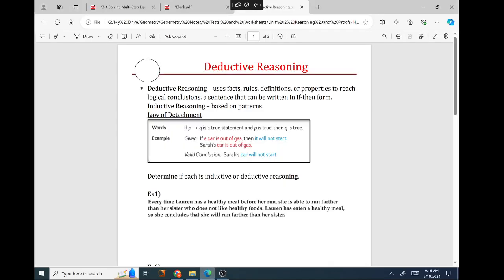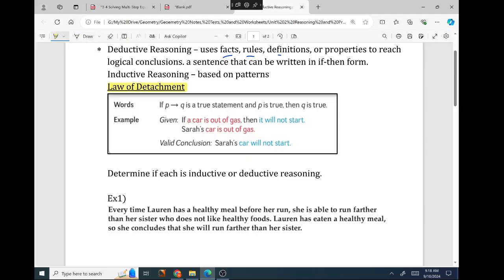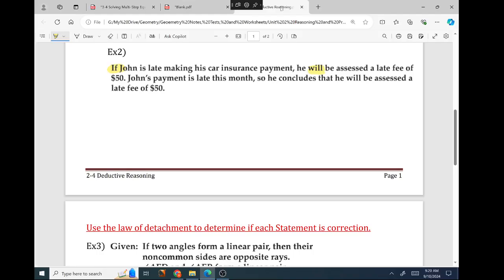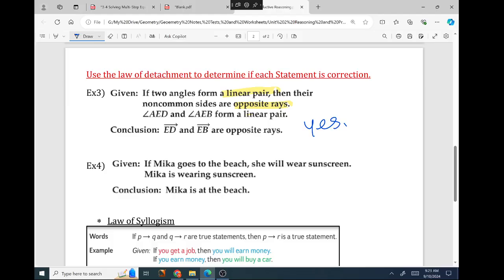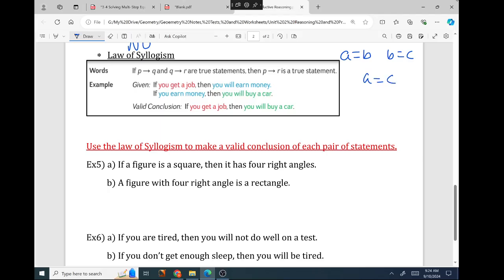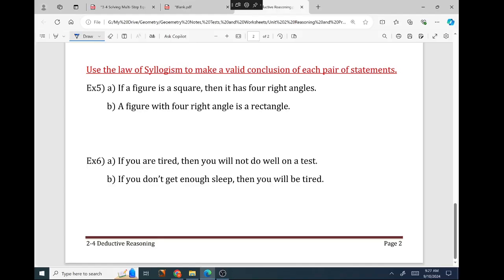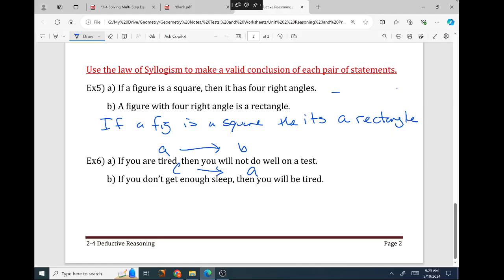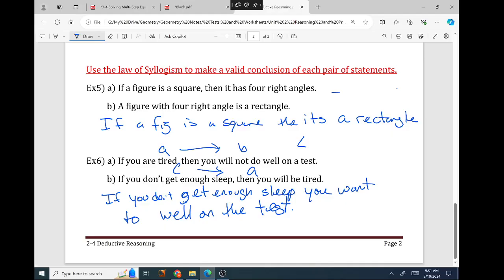Geometry Lesson 12 Deductive Reasoning